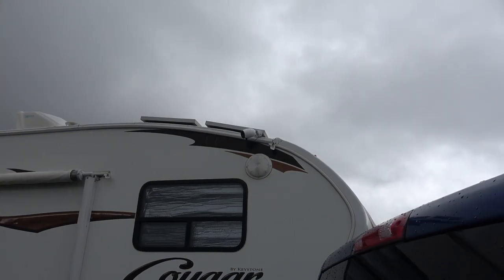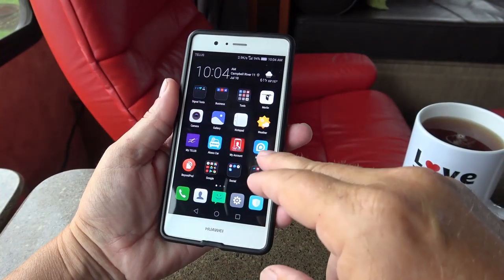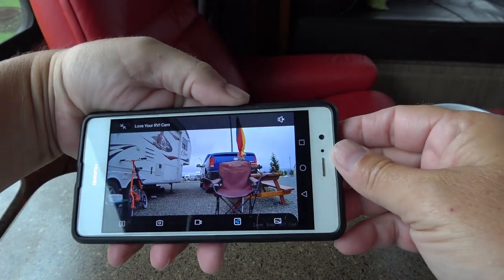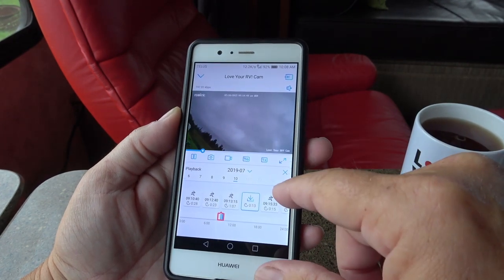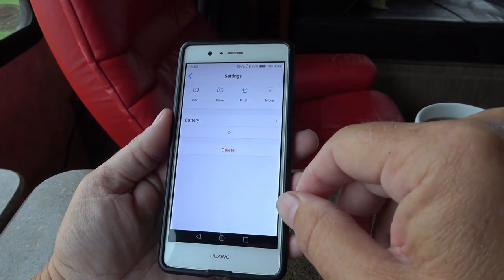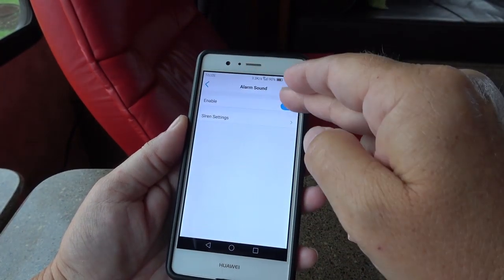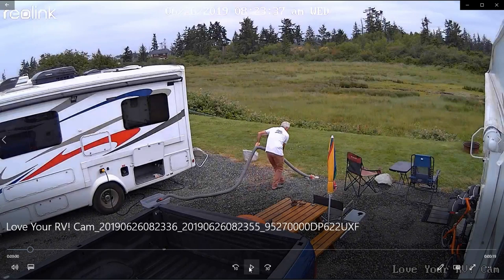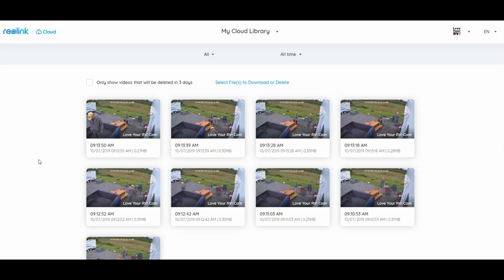RV Security Camera Review - Reolink Go 4G LTE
This video is Part 2 of my review for the Reolink Go 4G security camera. See Part 1 Unboxing and Setup

*Fair Disclosure* I received this Reolink Go free of charge in exchange for a review. Opinions are my own.

Reolink Go Camera
Reolink Solar Panel

In this video, I provide a detailed view of the free smartphone app that mates with the Reolink Go camera via a 4G cellular plan. I go through the various control, display and settings screens.

The video ends with some examples of footage I recorded in various lighting conditions, my Reolink Cloud Storage page and my main pros and cons.

Pros:
Excellent Battery Life
Clear 1080P Resolution
Good Color and Low Light Video
Intuitive App - Easy to Navigate
Push Notifications
Cloud Storage
Easy to Zoom in On Picture

Cons:
Don't like the Round Case Design
No WiFi Access
Can be Expensive to Use
Cell Connection Sometimes Can Lag
Sound Weak
Email - Insecure App Warning from Gmail

Overall I give the Reolink Go a thumbs up. If you really need to keep an eye on something and only have cell coverage to do it with, this camera is a good option. I'll be using it this winter as security for my off-grid boondocking campsite when I'm away or off hiking.